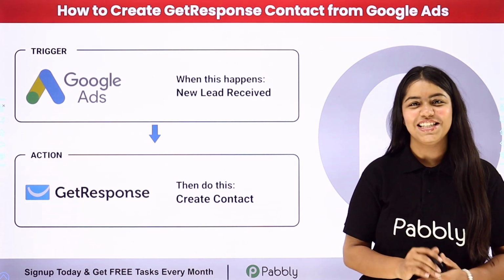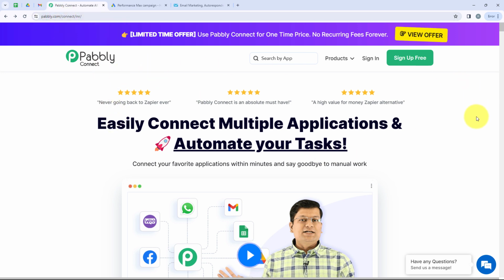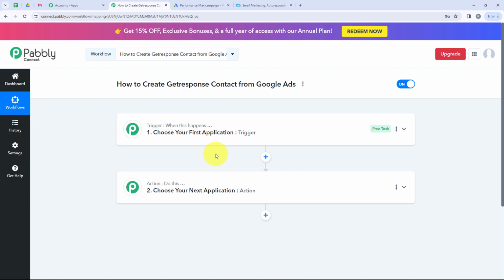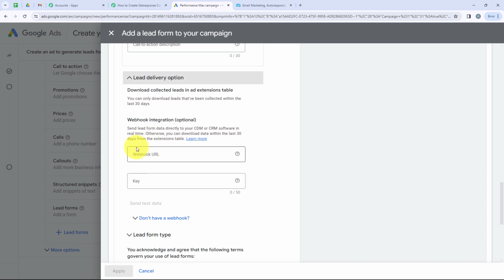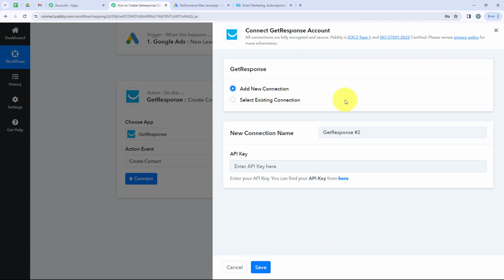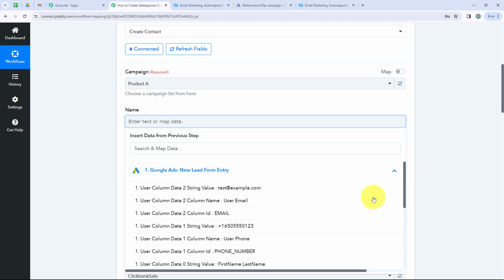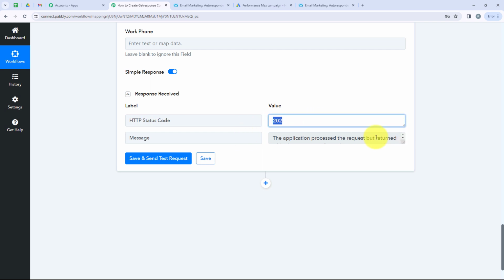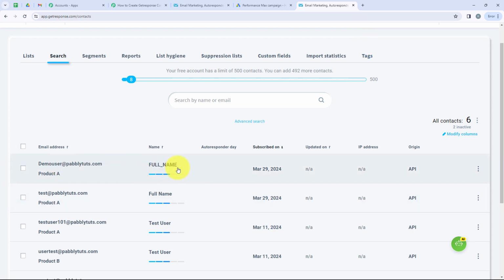How to Create GetResponse Contact from Google Ads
In this tutorial, we'll walk you through the process of automatically creating GetResponse contacts from Google Ads leads using Pabbly Connect. By integrating Google Ads with GetResponse, you can ensure that your leads generated from Google Ads campaigns are seamlessly added to your email marketing list for further engagement and nurturing.

Discover: Learn how to set up an automated workflow using Pabbly Connect to detect new leads generated from Google Ads and trigger the creation of corresponding contacts in GetResponse.

Learn: Explore the configuration steps within Pabbly Connect to establish connections with both Google Ads and GetResponse. This includes setting up triggers to detect new leads in Google Ads and actions to create contacts in GetResponse.

Explore: Customize the integration within Pabbly Connect to map the relevant lead fields from Google Ads to corresponding fields in GetResponse. You can also configure additional actions or filters based on your specific requirements.

Experience: Experience the benefits of automated lead management with Google Ads and GetResponse. With this integration, you'll save time on manual data entry and ensure that all leads are accurately captured and added to your email marketing list for targeted communication.

1. Automation: Pabbly Connect offers automation capabilities that can help you automate mundane and repetitive tasks. This allows you to save time, money and resources.

2. Integration: Pabbly Connect provides a wide range of integrations so that you can connect different web services with each other. This helps you to create smarter workflow processes and make your business more efficient.

3. Security: Pabbly Connect takes security seriously and provides an industry-standard security system to protect your data and applications.

4. Scalability: Pabbly Connect is highly scalable and allows you to easily add new applications and services to your workflow.

 5. Cost-effective: Pabbly Connect is cost-effective and provides plans for different business sizes.